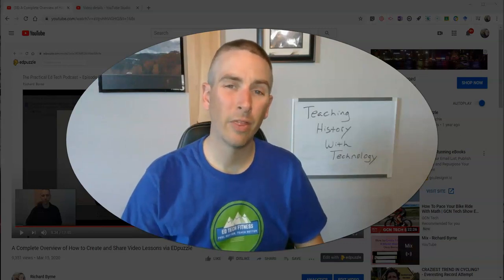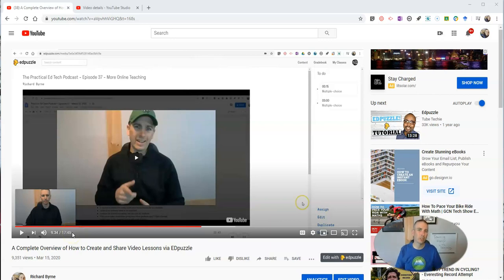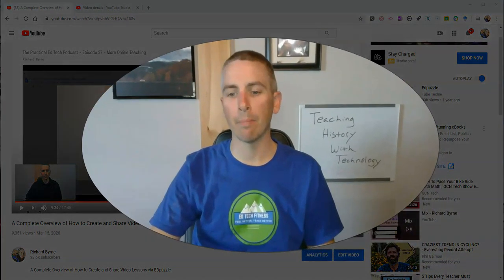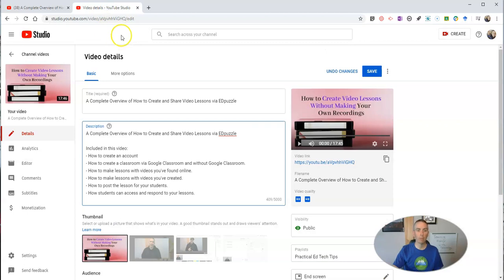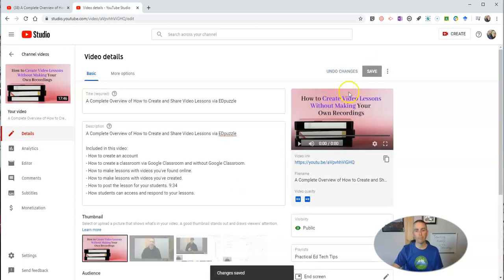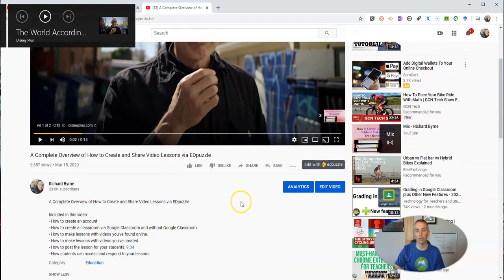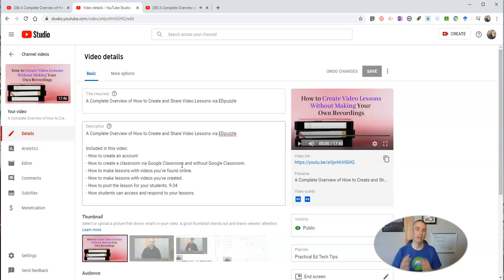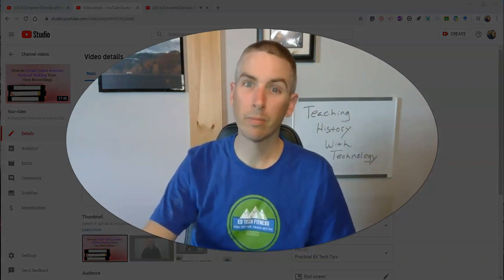How to Timestamp Your YouTube Videos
Two ways to add hyperlinked timestamps to your YouTube videos.